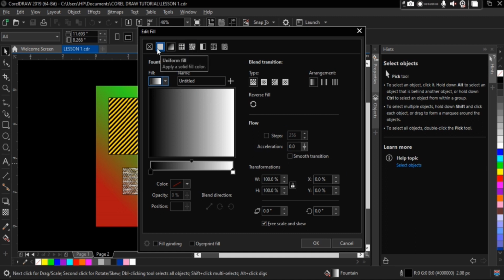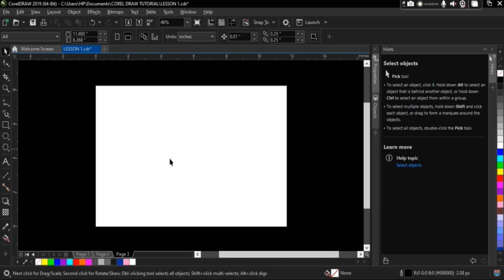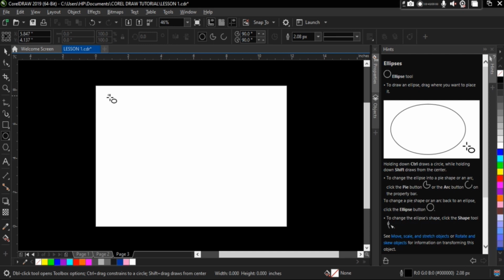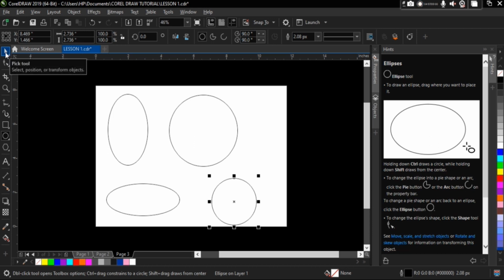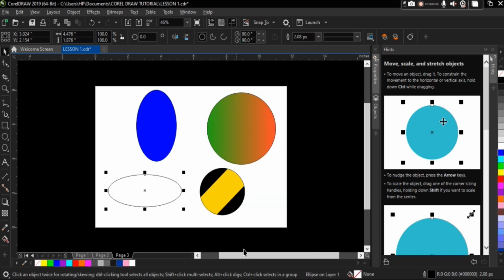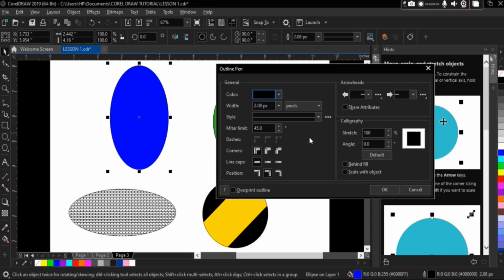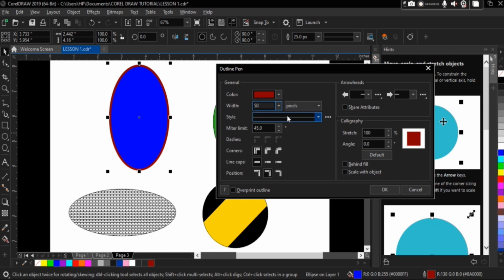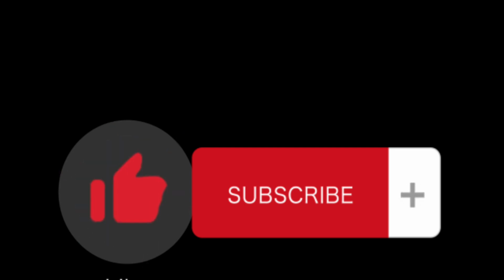How to work with the Ellipse Tool on Coreldraw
In this video, We’re going to show you all you need to know about the "Ellipse Tool On CorelDRAW 19’.

Welcome to EMMALEX BOSS STUDIO,

We are dedicated to providing comprehensive trainings and expert guidance for individuals interested in pursuing a successful career in the dynamic world of technology. Whether you aspire to become a skilled graphic designer, a proficient software developer, or simply want to explore various tech-related courses, our channel is the perfect destination for you.

Our mission is to empower you with the knowledge and skills you need to thrive in this ever-changing landscape.

Our content is carefully curated to cater to beginners, intermediate learners, and even seasoned professionals looking to expand their skill set. With a focus on Graphic Design, Software Development, and other tech-related courses, we aim to provide you with step-by-step tutorials, insightful tips and tricks, and in-depth guidance to help you achieve your career in tech. We encourage you to actively engage with fellow learners, ask questions, share your progress, and seek feedback.